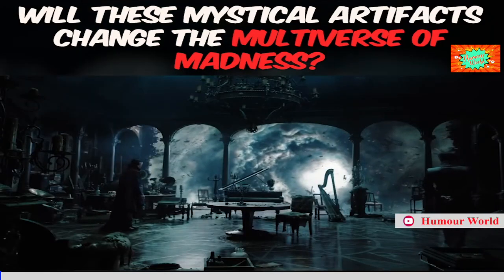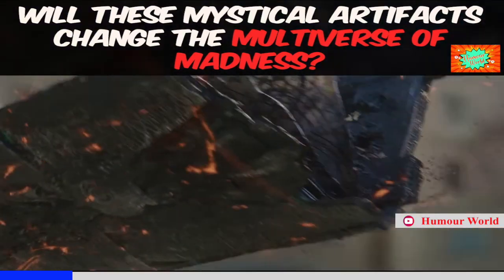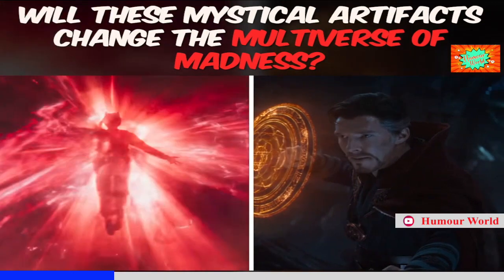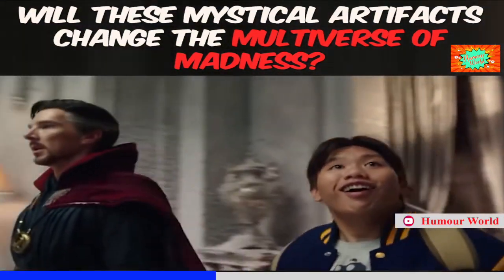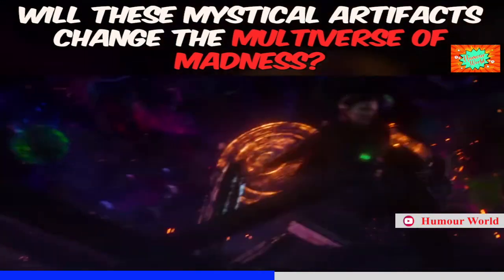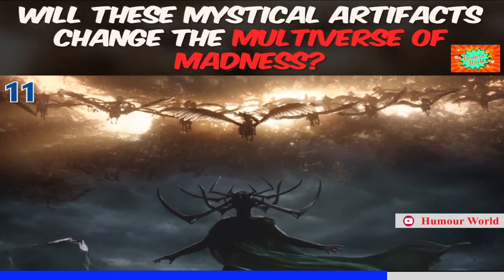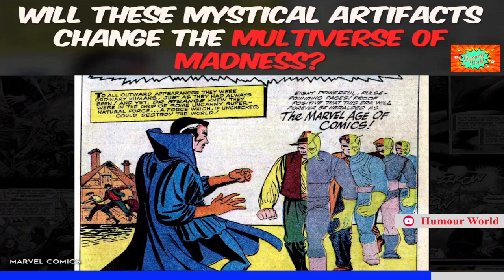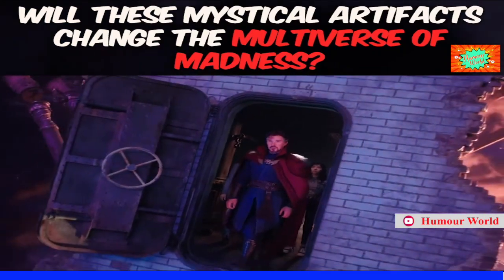Will These MYSTICAL ARTIFACTS change THE MULTIVERSE OF MADNESS?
|| Huomur World ||
Which of these artifacts do you think we will see in Multiverse of Madness?

All content featured in this video fully belong to original creators linked below. Take note, this compiled video is not ours and we only wants to continue giving happiness.

I Will Remove The Video.